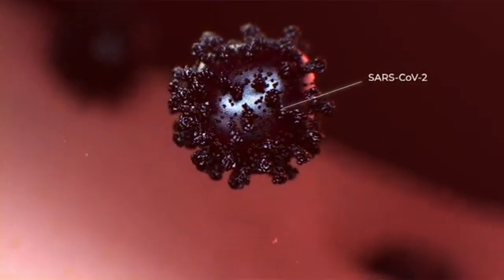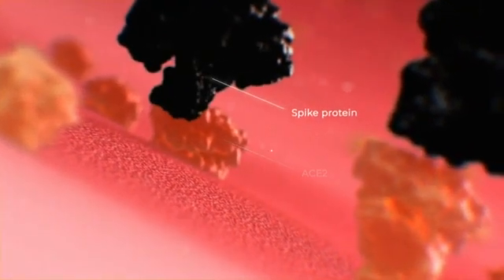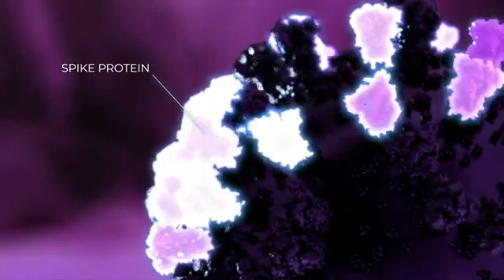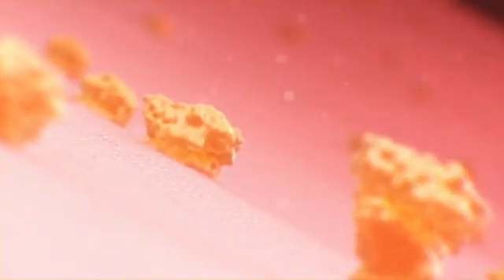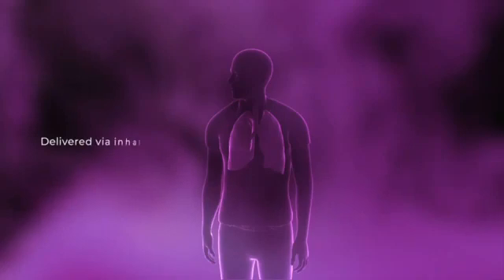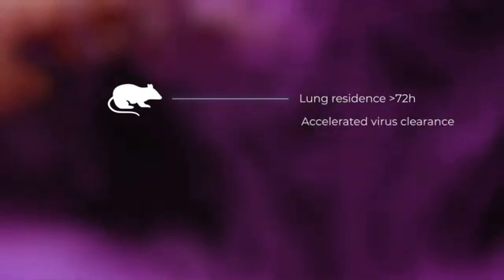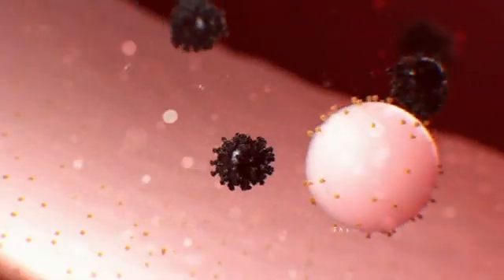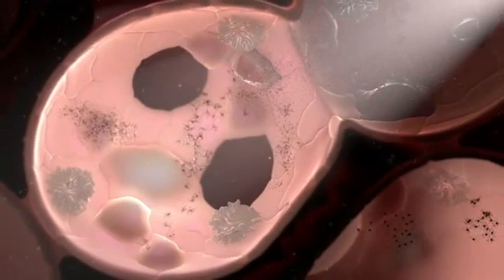'Nanodecoy' therapy binds and neutralizes SARS-CoV-2 virus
"Nanodecoys " made from human lung spheroid cells (LSCs) can bind to and neutralize SARS-CoV-2, promoting viral clearance and reducing lung injury in a macaque model. Credit: North Carolina State University